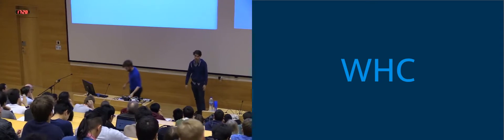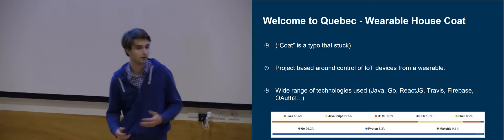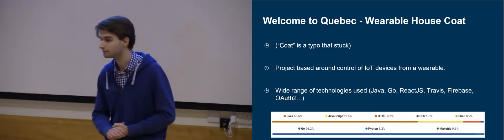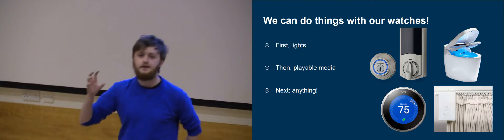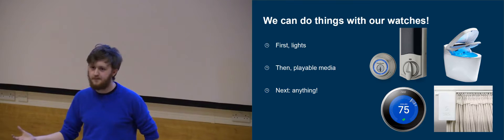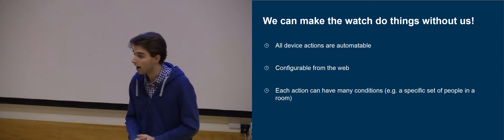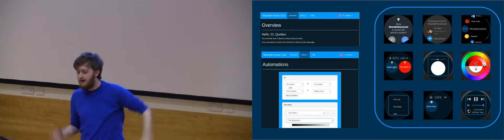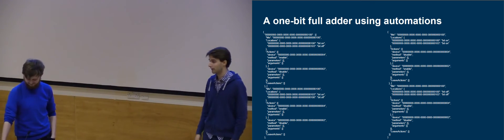Design Projects 2018 - Group Quebec - Wearable house control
In recent years, smart IOT hardware has become mainstream
and affordable. Common household devices include smart
lights, sound systems, curtains or thermostats. In principle, a
smart hub allows home-owners to control all of these. However,
logging in to websites and control apps is more of a pain than
just using light switches. Your goal is to provide integrated
control from a wearable device (Android smart watch provided),
that can be used to customises all functions in a room according
to the combination of people present. At the least, the system
should switch on the lights if one person is there, but it should
also be programmable (or learn preferences and priorities) for
music, privacy, temperature etc.